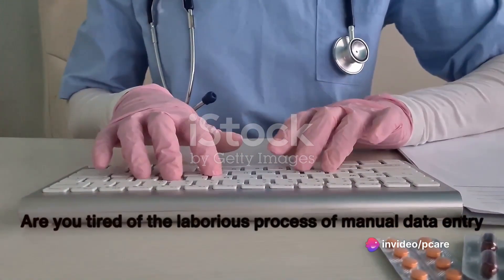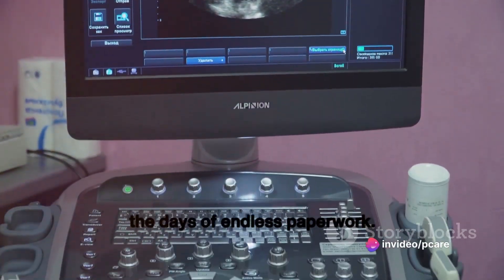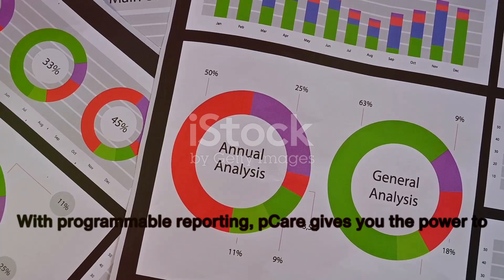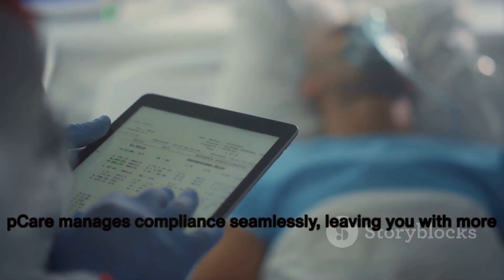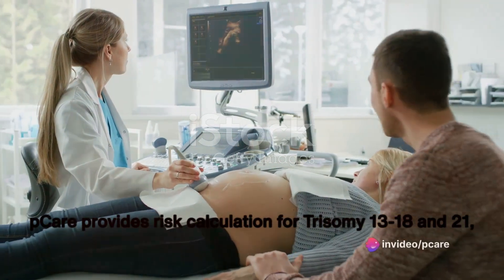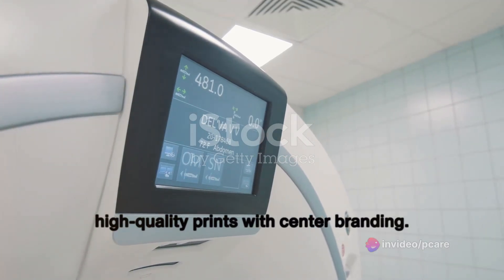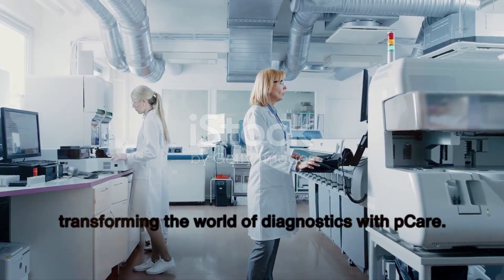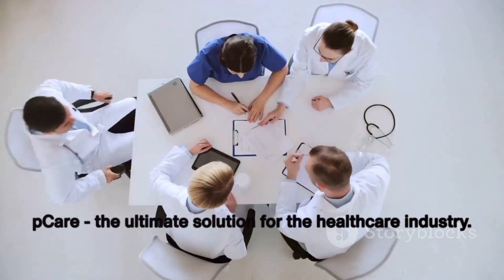pCare: An Automatic Report Generating Software for Radiologists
This video introduces you to pCare. It is a software that eases the work of Radiologists by automatically generating reports for them. It eliminates the manual work and hence eliminating errors, waste of time. It also allows the Radiologists to send reports to patients or referal doctors through whatsapp, email, sms at a click of a button.